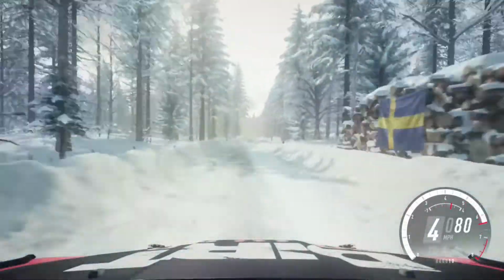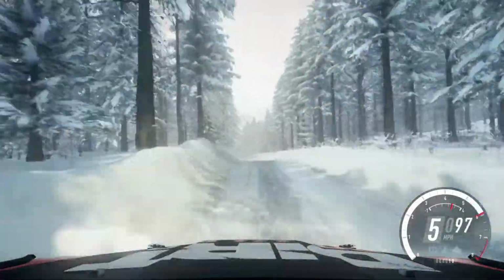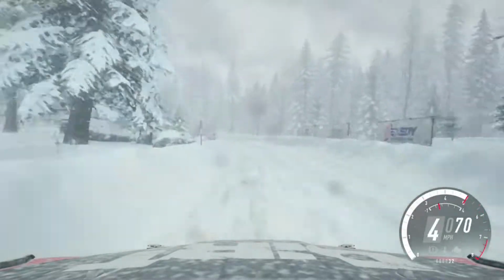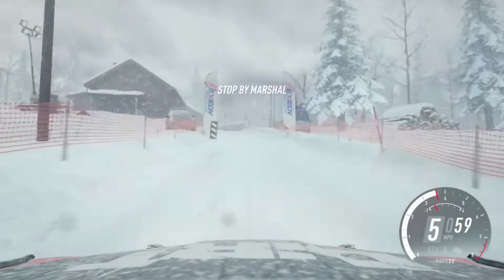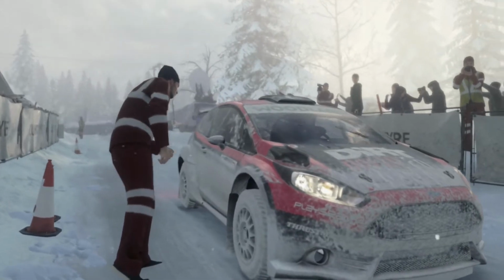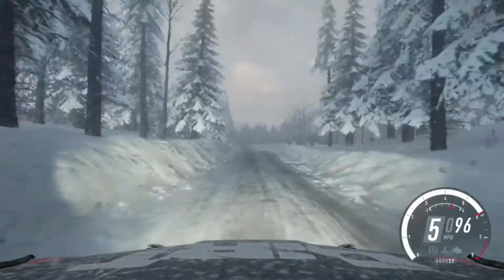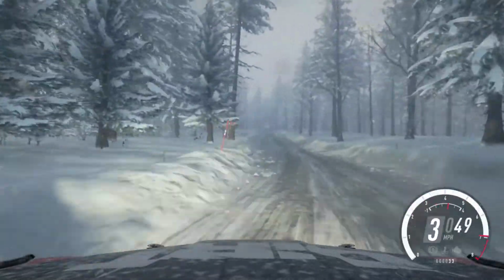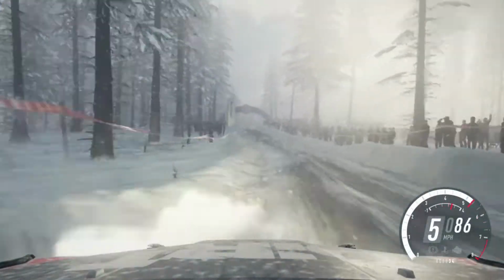DR 2.0 - AOR Rally League S4 - Rd 8 - Sweden - Ford Fiesta R5 - Apex Online Racing Rally League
AOR Rally League Season 4